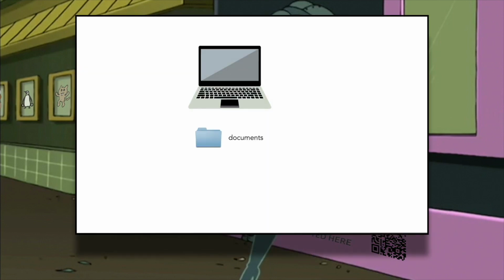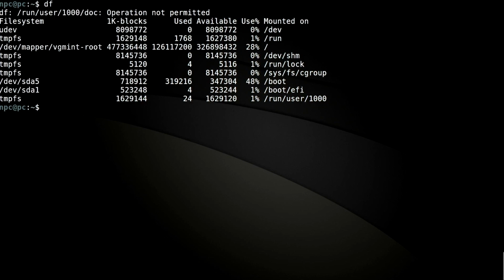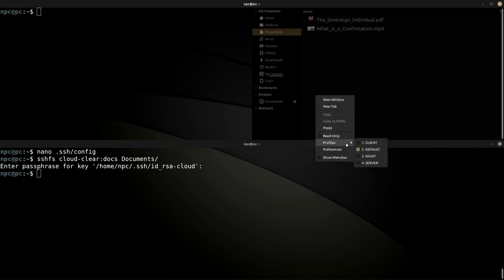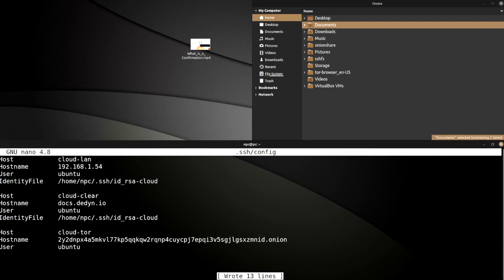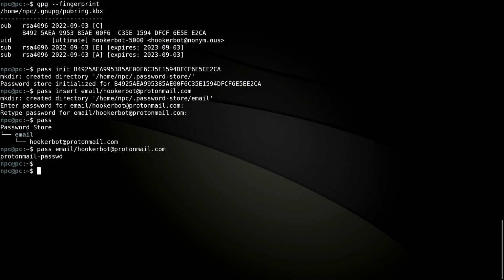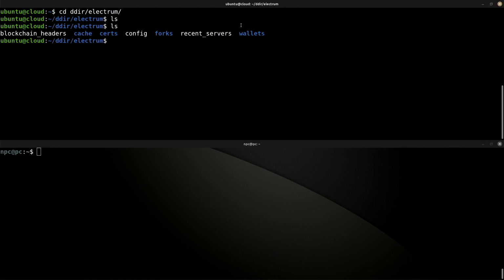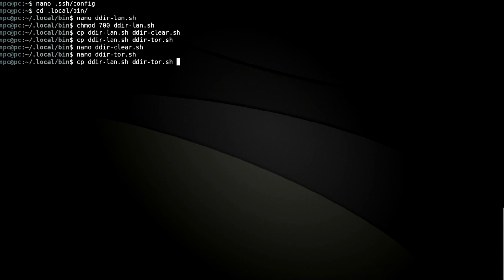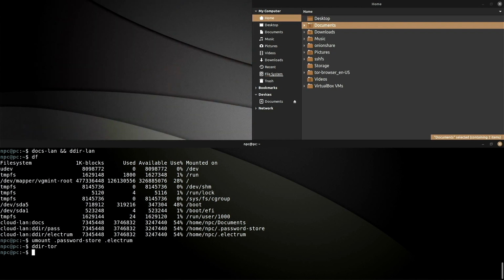Self-Hosted Cloud Using SSHFS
03:36 PART 1 - SSHFS - Local Network
08:00 PART 2 - SSHFS - Clearnet
11:27 PART 3 - SSHFS - Tor Network
15:40 PART 4 - Simplify mounting SSHFS
18:43 PART 5 - Application data directories
27:37 PART 6 - Scripts